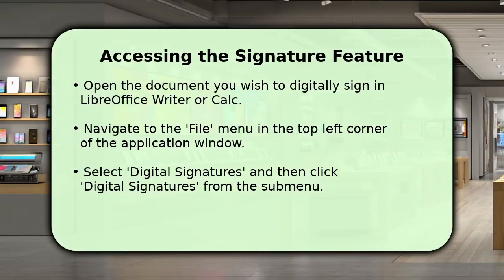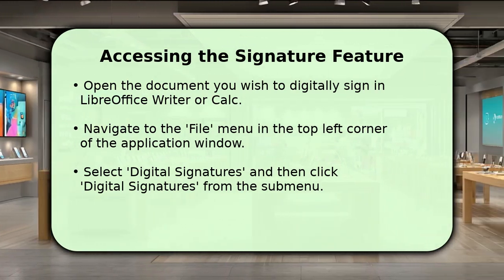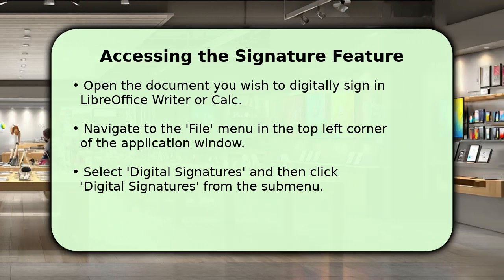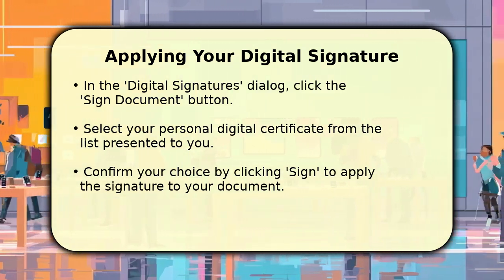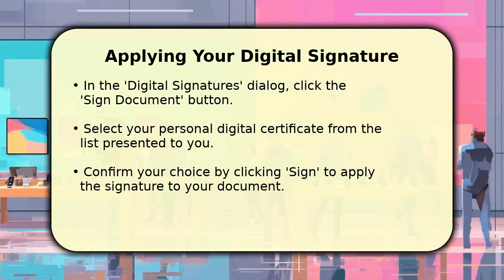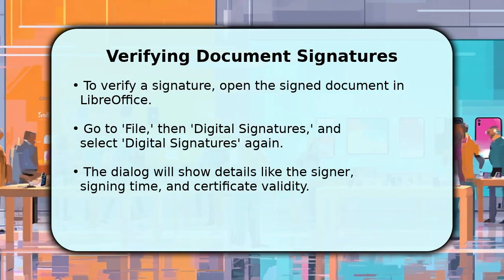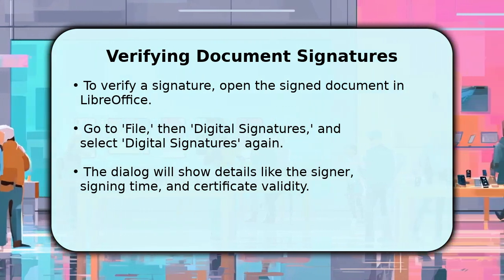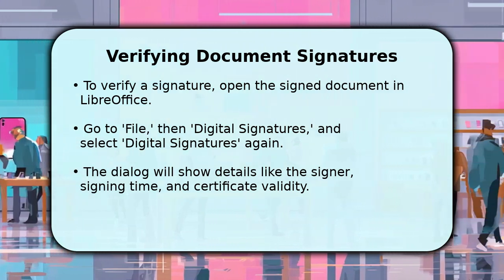How To Sign A Document In LibreOffice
▸ :^) Learn how to sign a document in LibreOffice with this easy-to-follow tutorial! Whether you need to add an electronic signature or a digital signature to your LibreOffice Writer documents or PDFs, this video provides a complete step-by-step guide. You'll discover how to secure your documents, verify signatures, and ensure document authenticity using LibreOffice's built-in features. Perfect for anyone looking to streamline their workflow and sign documents professionally without printing. Watch now to master the art of e-signing in LibreOffice!